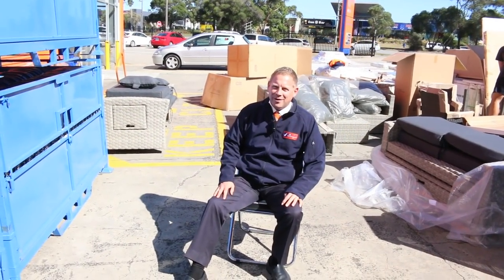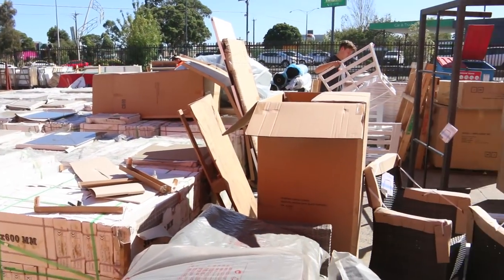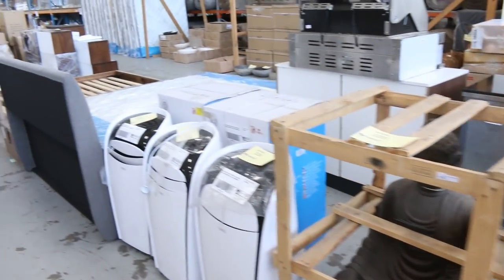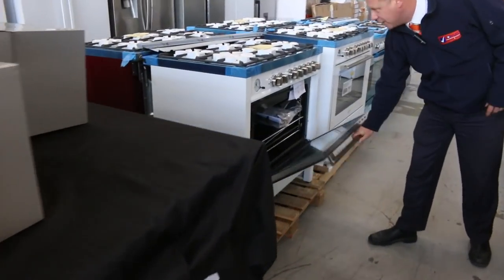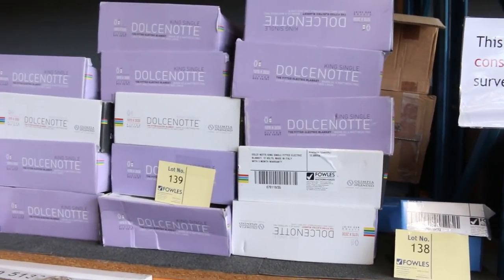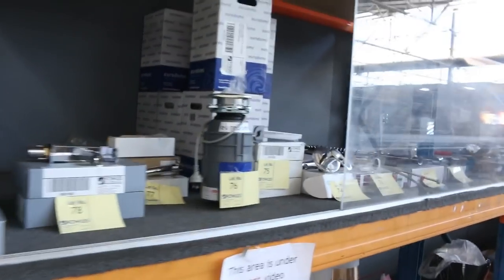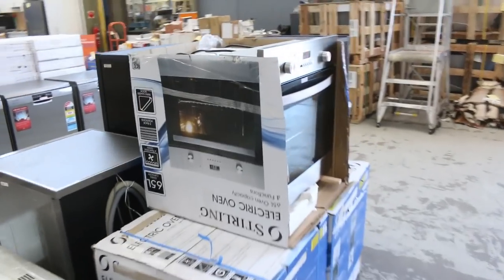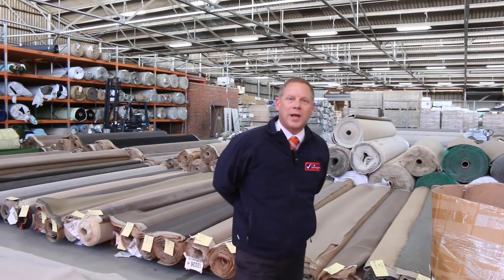Home Renovators Auction 3rd April